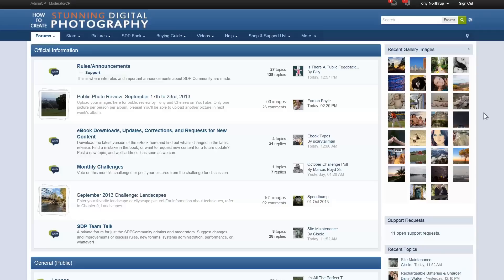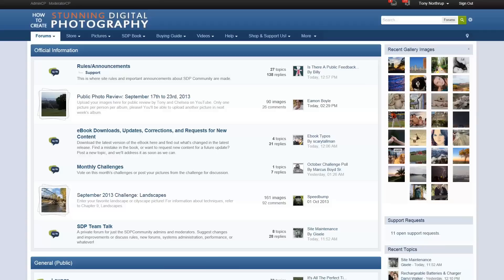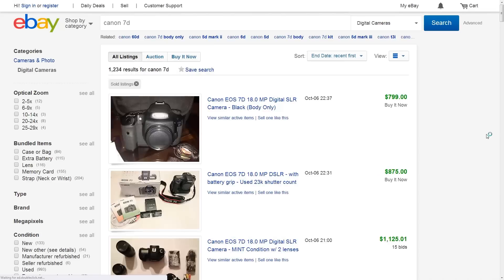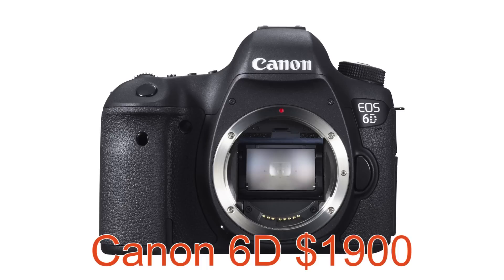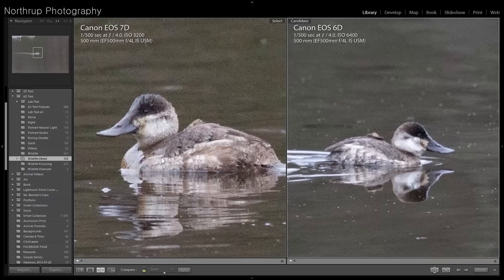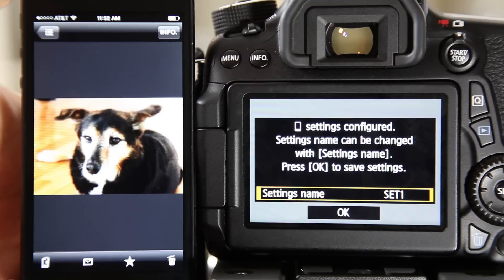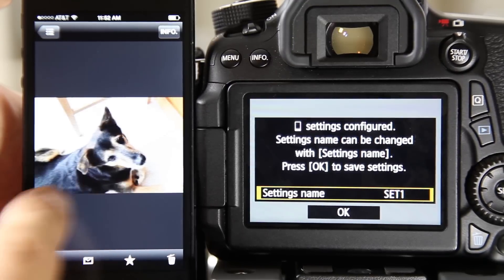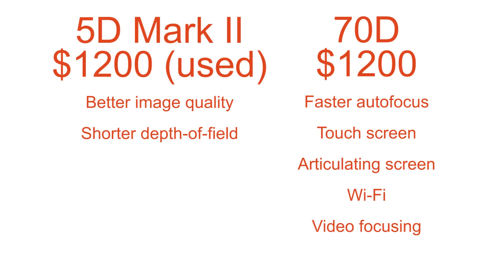Canon 70D ULTIMATE Review (vs T3, T3i, T5, SL1, 60D, 7D, 6D, 5D Mark II, 5D Mark III)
VIDEO INDEX:
0:00 - Intro
1:20 - Overview of Canon Lineup
6:40 - 70D vs full-frame cameras
7:05 - Video
11:45 - 70D Overview
13:15 - Dual Pixel AF Overview
14:46 - WiFi Overview
17:07 - Touch Screen Overview
19:17 - Viewfinder Level
20:11 - 70D as a video camera
21:19 - 70D as a general camera
21:59 - 70D as a low-light camera
23:05 - 70D for night photography
24:01 - 70D for portraits
26:59 - 70D for sports
28:31 - 70D for landscapes
29:32 - 70D for weddings
31:53 - Summary